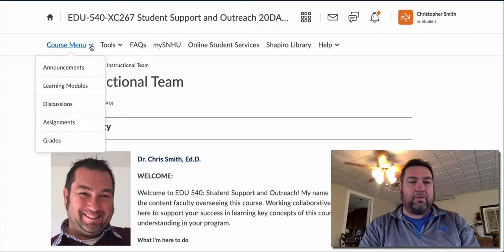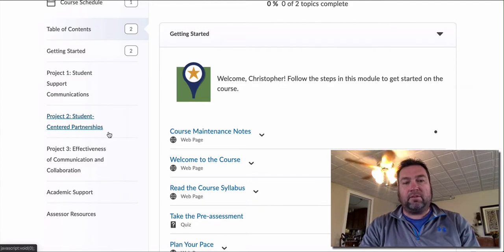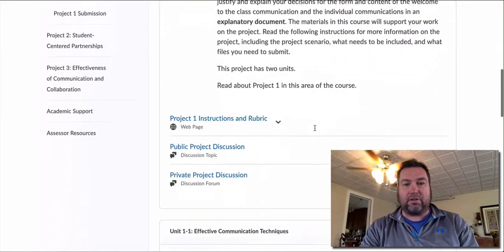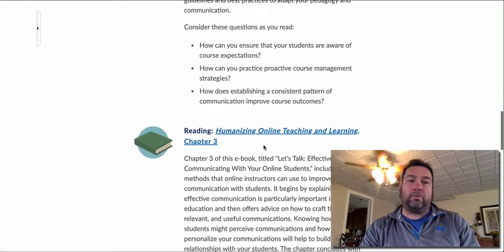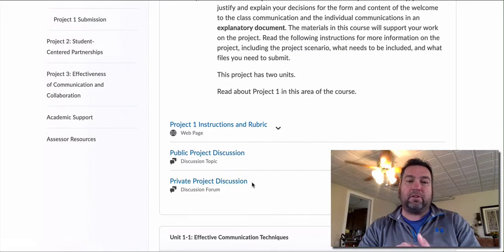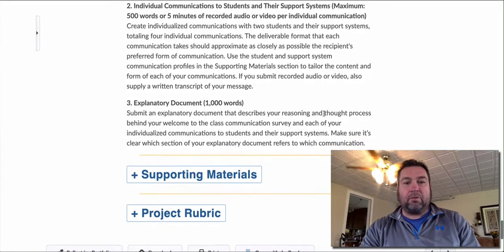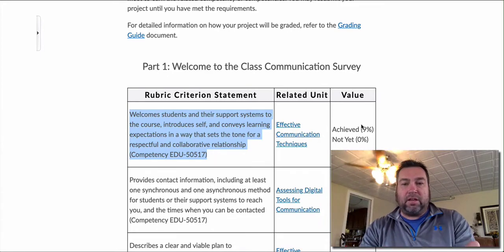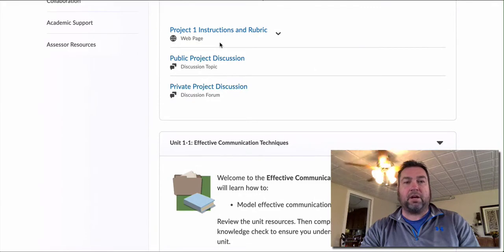SNHUEDU540-WeekOne Weekly Announcement- Course Orientation